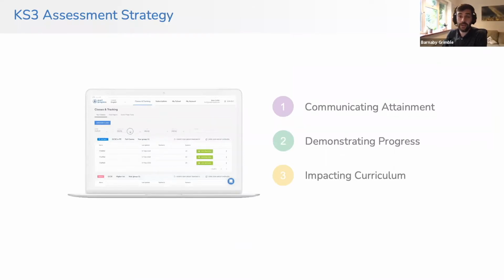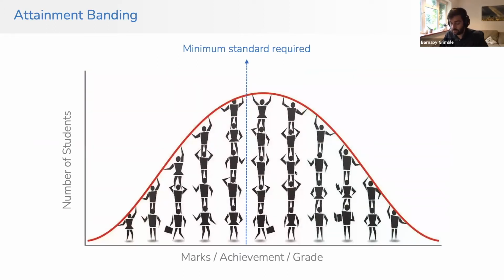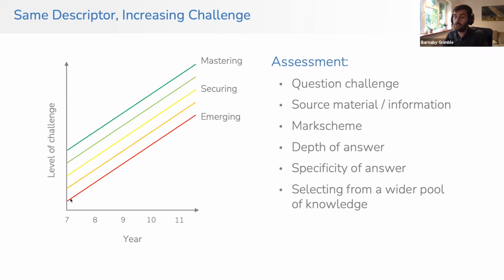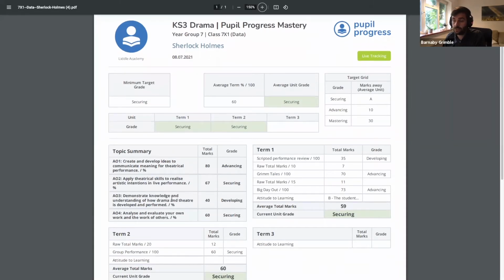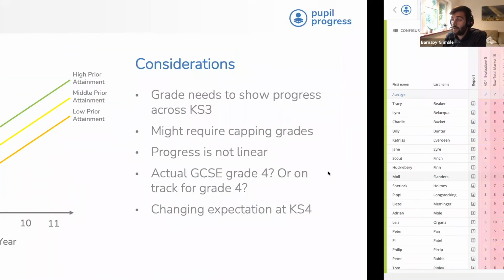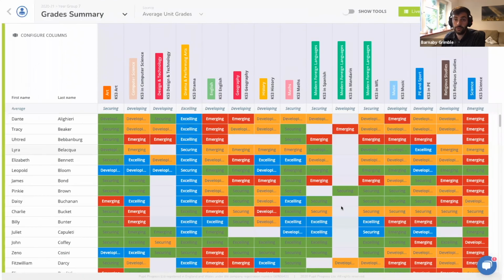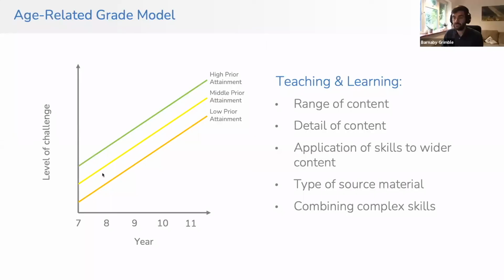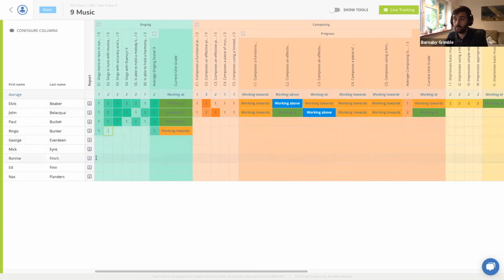Making KS3 Data Meaningful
We show you how our live trackers support a whole school approach that:

* Gives a consistent approach and language across all subjects
* Can be adapted to suit each subject area
* Provides a way to analyse the progress of individual students, classes and year groups
* Produces individual student reports for download making them and their parents feel easily informed, and you empowered